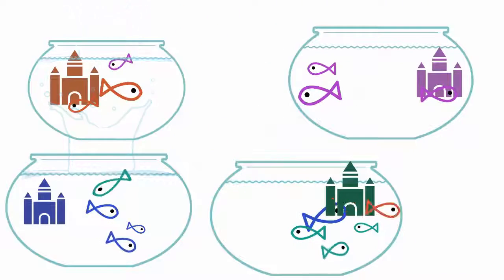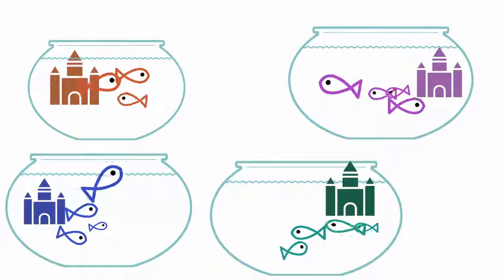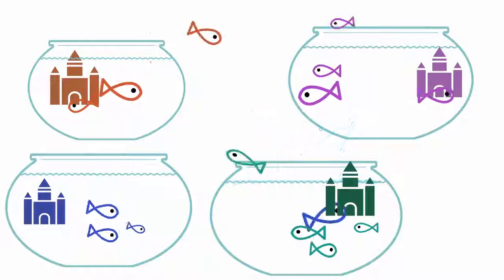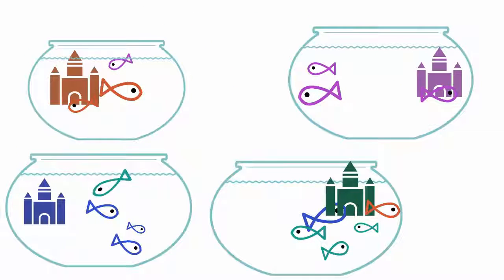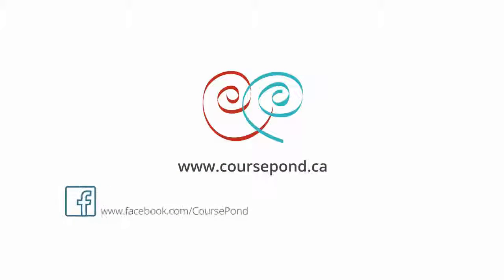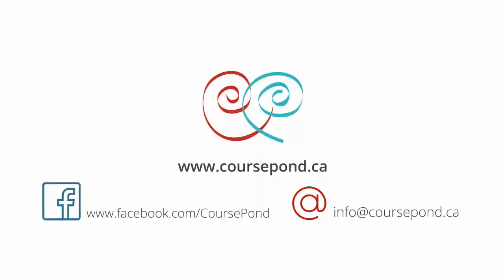CoursePond concept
How CoursePond works for post-secondary, in a nutshell.